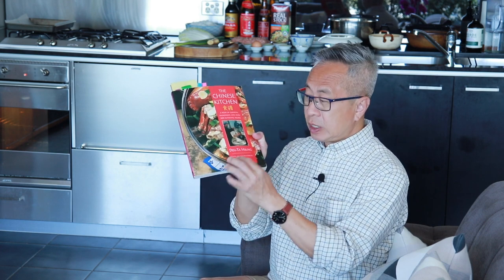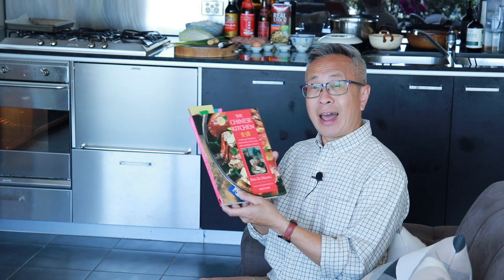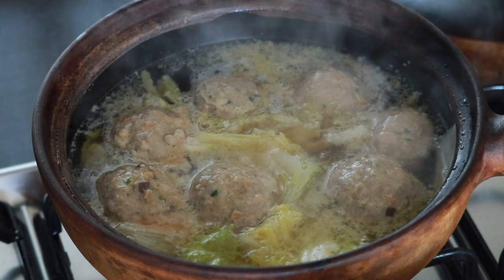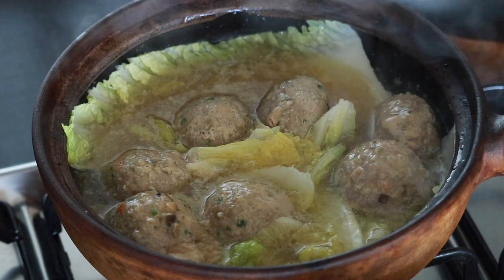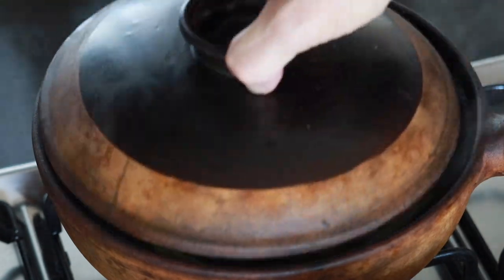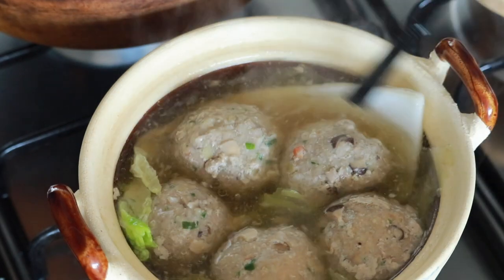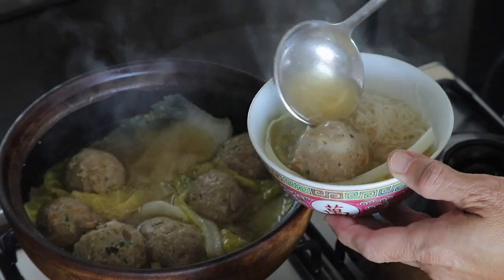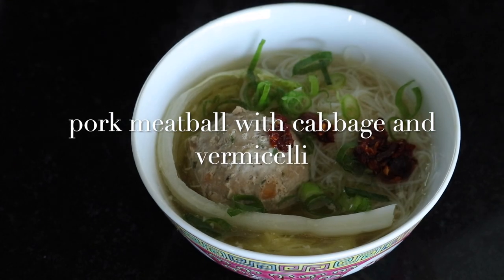How to make Asian meatballs in clay pot | Pork meatballs with Chinese cabbage and rice vermicelli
Simple and delicious Asian meatballs in clay pot recipe. I will show you how easy it is to make the Asian meatballs by using pork mince and cooked in a Chinese clay pot with Chinese cabbage and rice vermicelli. This is my twist on traditional Chinese pork meatballs with Chinese cabbage called "Lion's Head".